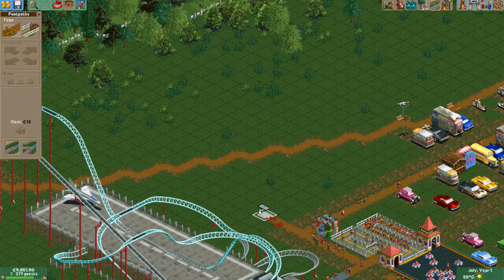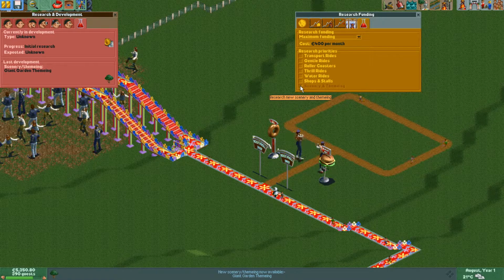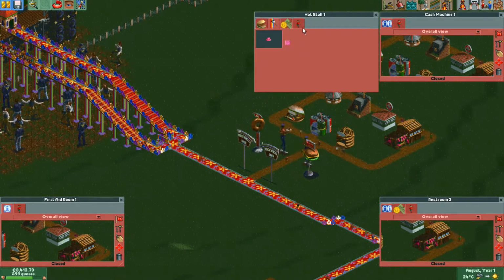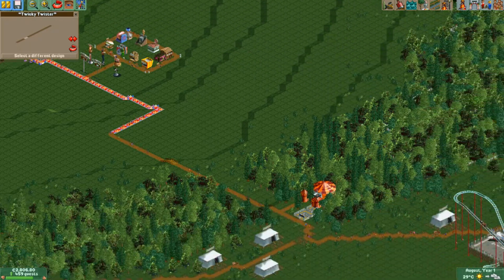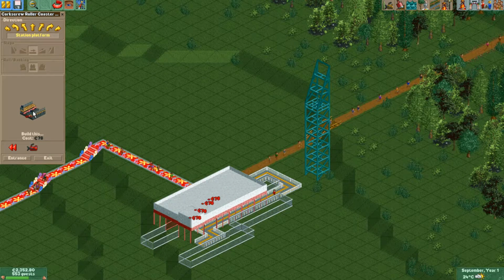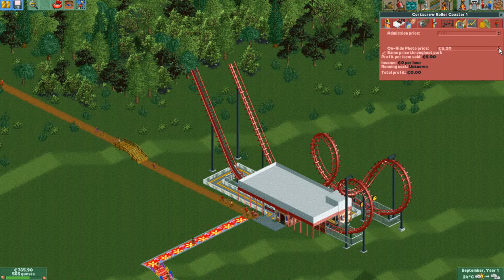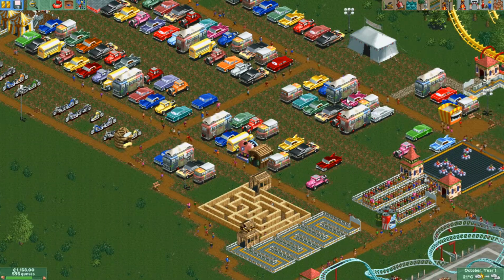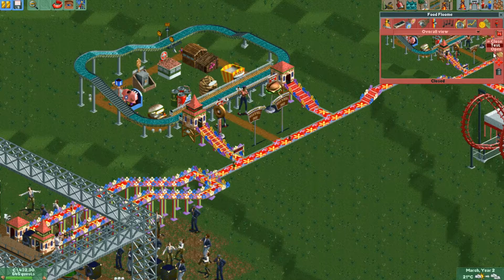Things NOT To Do On A Stage | Rollercoaster Tycoon 2: Flower Power (Episode 2)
After 2 failed recordings I sort of get the park to the state where I had left it in the first failed recording.

Added a On Stage Minigold Course, Food Court surrounded by a Log Flume, a Boomerang Coaster, circus and a Maze.

Due to the restrictions on Scenery, the original plan for the standard Batty Bikers has been cancelled. I'll make a custom Bike Coaster later

Also, at some point when talking about Cobra, I mess up my voiceacting, but prove that it is indeed 1 person doing all 3 voices of Banished, Prison Architect and Rollercoaster Tycoon 2